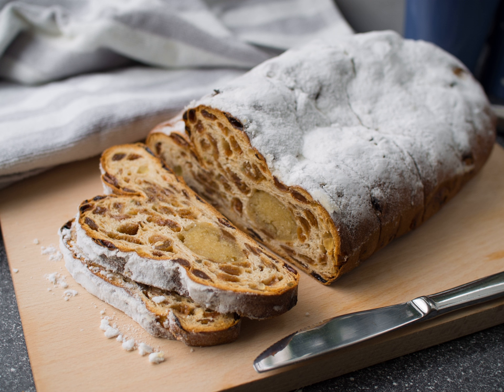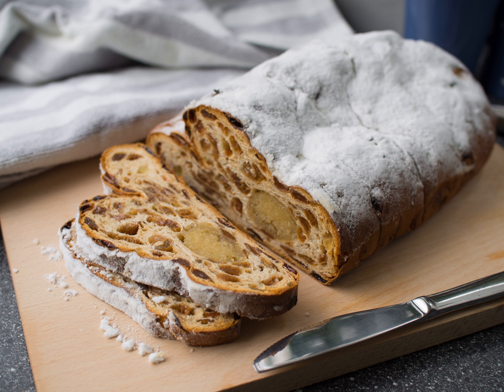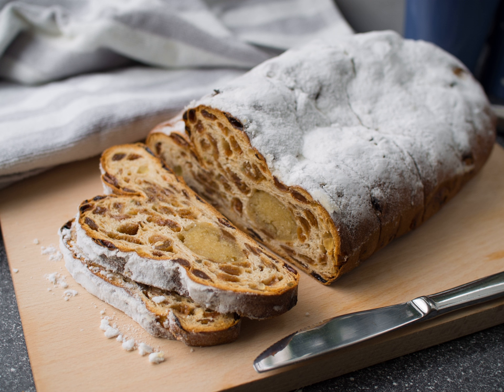Kerststol | Wikipedia audio article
This is an audio version of the Wikipedia Article:
Kerststol

SUMMARY
Kerststol is a traditional Dutch oval-shaped fruited Christmas bread. It is a yeast-based bread, with dried fruits, raisins and currants, lemon and orange zest, water, milk, butter, sugar, vanilla, brandy and cinnamon. A more luxurious variety may include chopped walnuts, almonds, or hazelnuts. Ginger powder or grated crystallized ginger, dried cherries and cranberries, apple, kiwi or cardamom may also be added to this pastry dough.
The dough, after resting, is filled with an almond paste (amandelspijs) log which is placed in the middle of the cake. The dough is folded over the almond paste lengthways and gently pinched to seal it. When ready, the cake is dusted with icing sugar before it is served in thick slices, spread with butter.